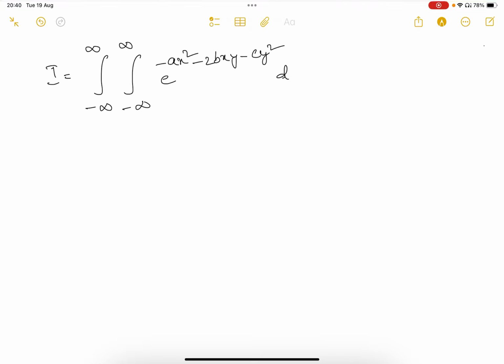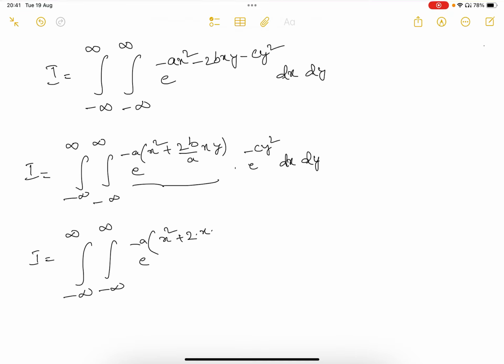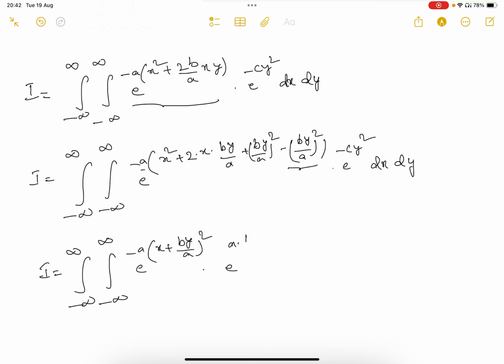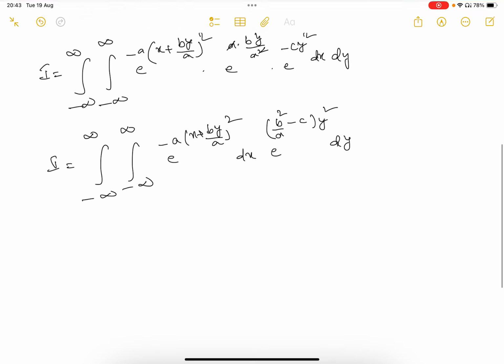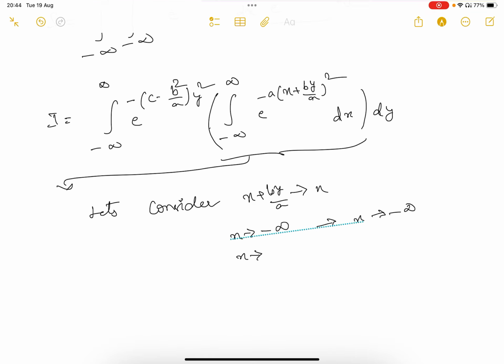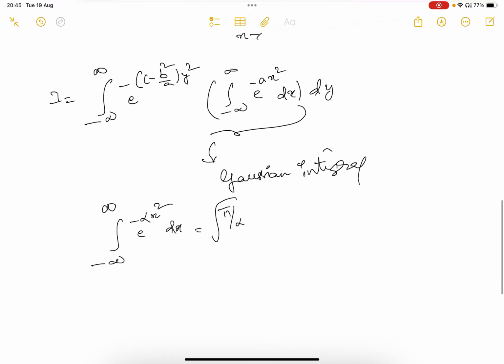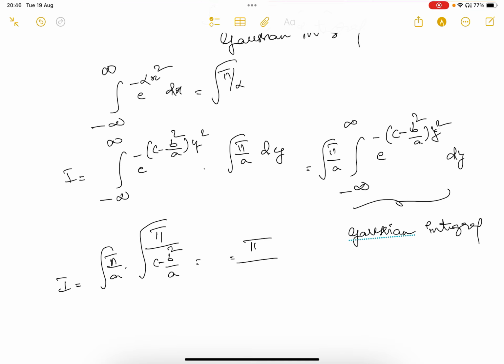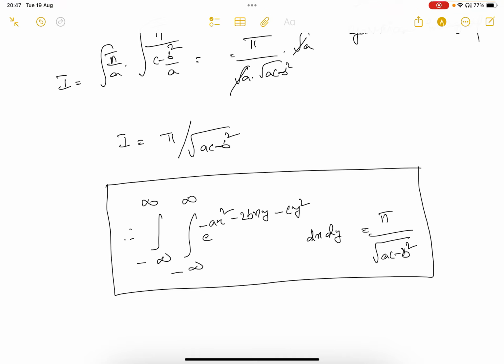Definite integration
Definite integration of e^(-ax^2-2bxy-cy^2) and the limits are from -infinity to infinity.